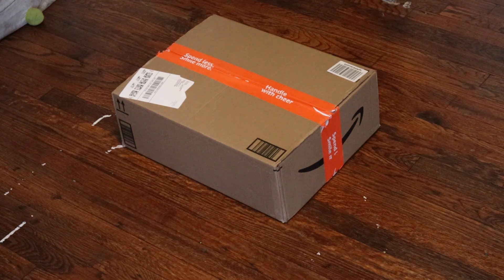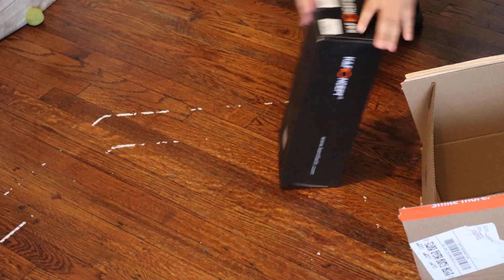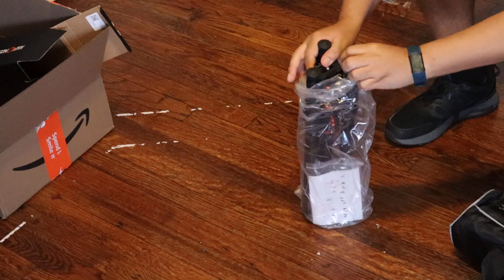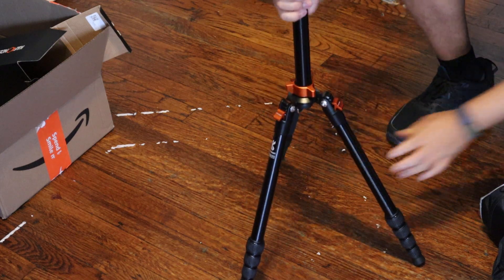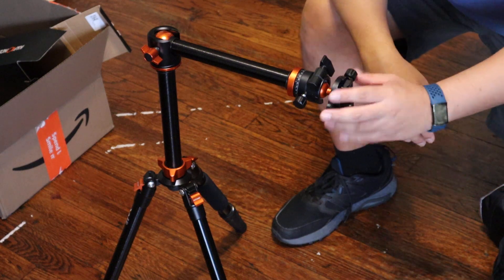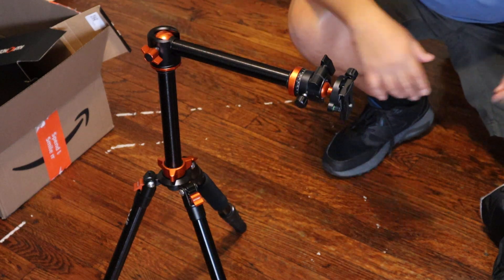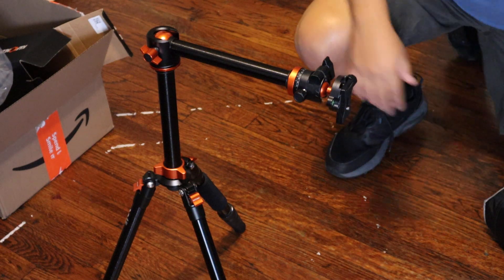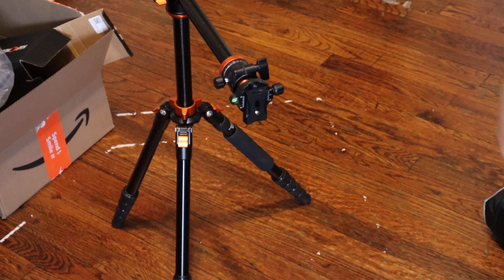Camera Tripod K&F Concept